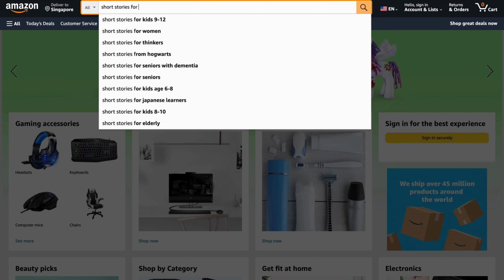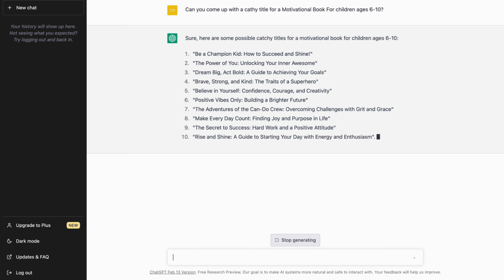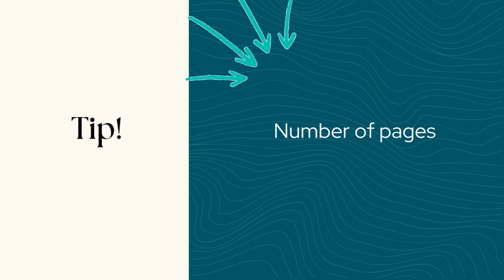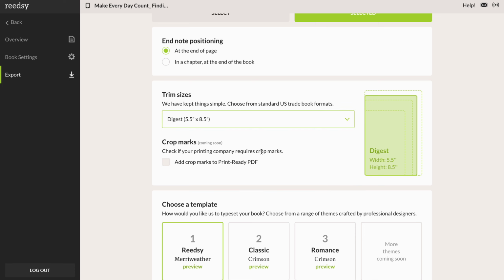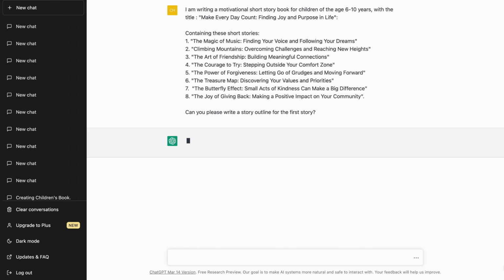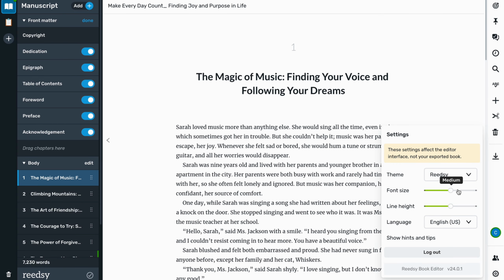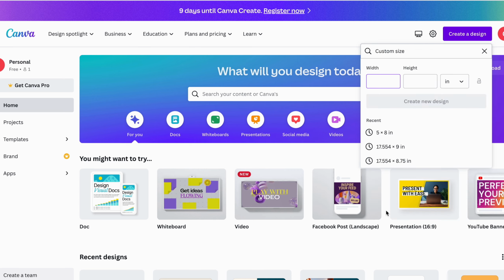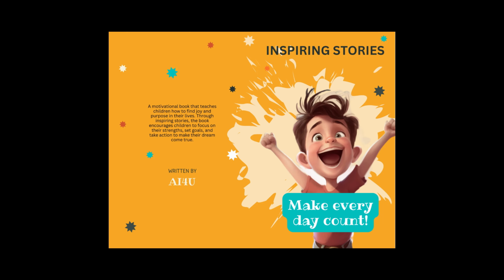Ultimate Guide for a Short Stories Book: Create Your Own Passive Income with ChatGPT and AmazonKDP!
Are you ready to turn your passion for writing into a passive income stream? In this video, we'll take you through every step of the process of crafting and self-publishing a short story book that will generate revenue while you sleep. With the help of ChatGPT, Reedsy, Canva, and Amazon KDP, we'll show you how to write your stories, format your book, create an eye-catching cover, and publish it on Amazon. Whether you're a seasoned writer or just starting, we'll provide you with all the crucial tips and tools you need to succeed in the competitive world of self-publishing. Don't miss out on this opportunity to transform your writing into a lucrative source of passive income. Watch now and start your journey to becoming a successful self-published author!

*Amazon KDP:*
- Trim sizes and paging

Please note that some of the links included in the text above might be referral links, which means that I may earn a commission or income if you click on them and make a purchase or subscribe to a service.